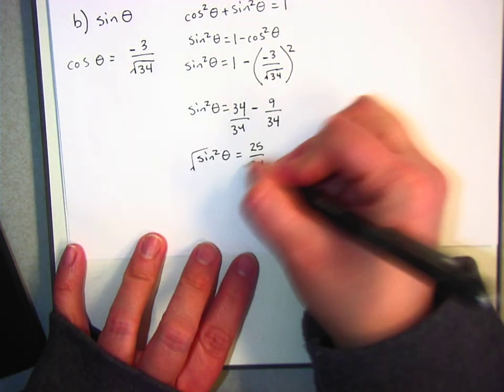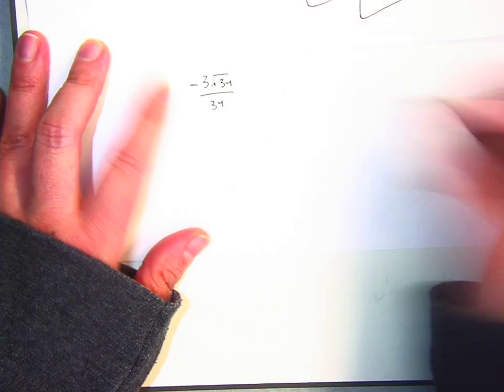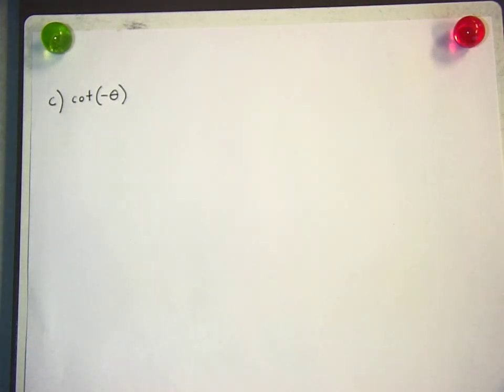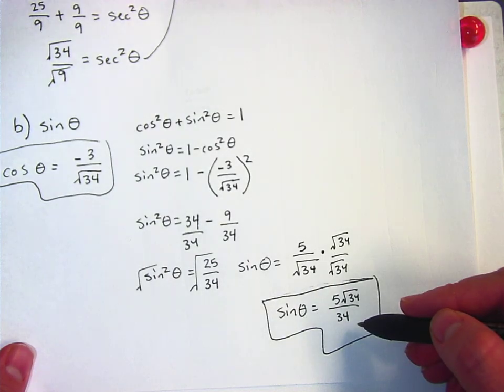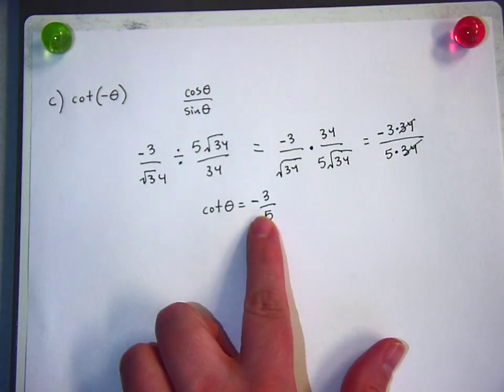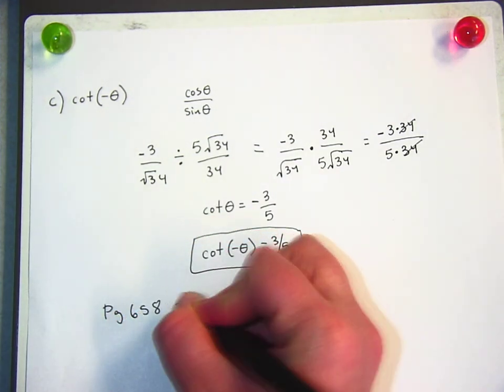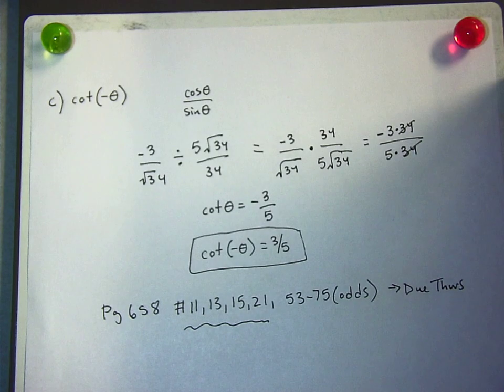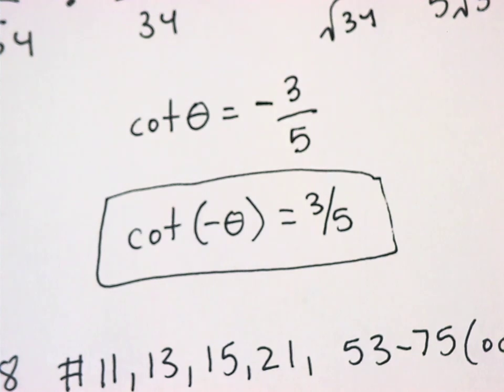Advanced Math 12/11 (Part 3)